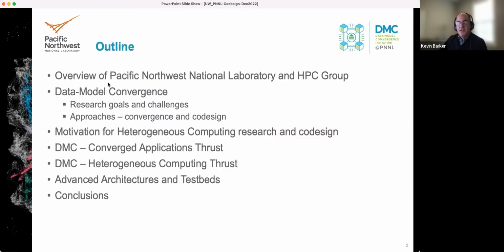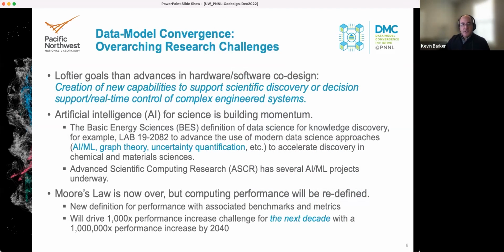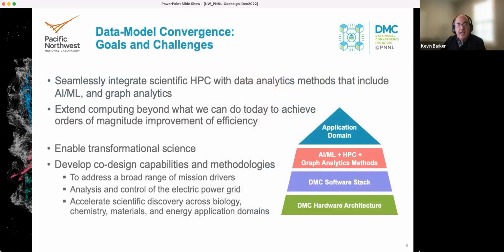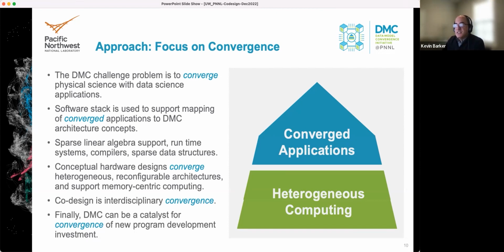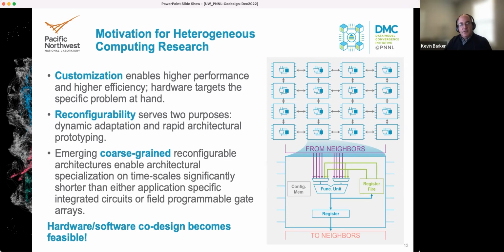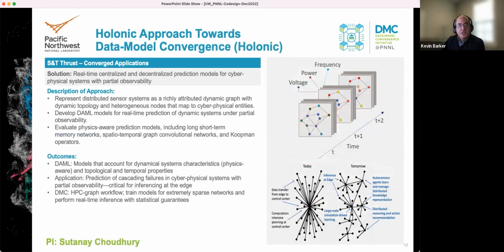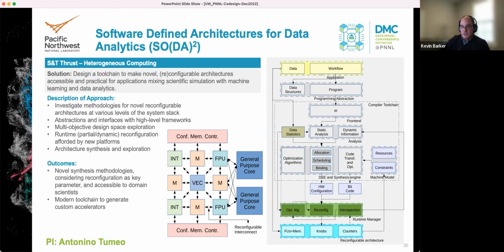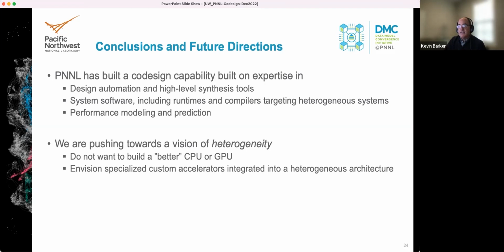UW ECE Research Colloquium: December 6, 2022 - Kevin Barker, Pacific Northwest National Laboratory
Abstract
The future of scientific computing hinges on the ability to effectively support converged workloads — workloads that incorporate elements of traditional High-Performance Computing, AI/ML, and data analytics.  Historically, these computational paradigms have been isolated into distinct and divergent silos, with separate programming languages, programming models, and even hardware architectures supporting each.  However, this artificial separation in now resulting in roadblocks to scientific progress as computational scientists increasingly desire to merge these paradigms into single tightly-integrated workflows.  At Pacific Northwest National Laboratory, we have been working to bring principles of codesign together to create hardware and software computing systems that will effectively support this new era of scientific computing.  In this talk, I will describe some of these efforts and point to how we envision the future of computing within the US Department of Energy.

Bio
Kevin J. Barker is a Chief Scientist and Group Lead for the Physical and Computational Sciences Directorate’s High-Performance Computing (HPC) Group with over 16 years’ national laboratory experience leading impactful Computer Science research. Research interests include emerging and novel computing architectures; hardware/software codesign to support future scientific computing workflows; large-scale runtime software; and performance modeling, prediction, and analysis. Dr. Barker serves Principal Investigator for the DOE Office of Advanced Scientific Computing Research (ASCR) funded Center for Advanced Technology Evaluation (CENATE), which aims to understand the impact of future computing technologies on scientific workloads of interest, and as Chief Scientist for the laboratory-funded Data-Model Convergence (DMC) Research Initiative.